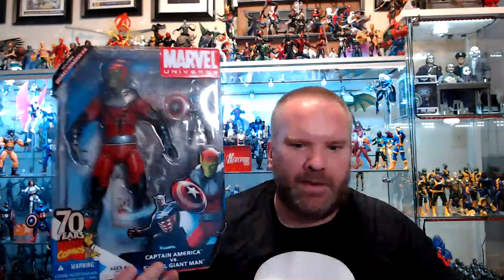Unboxing Marvel Universe Skrull Giant Man kentpoollive